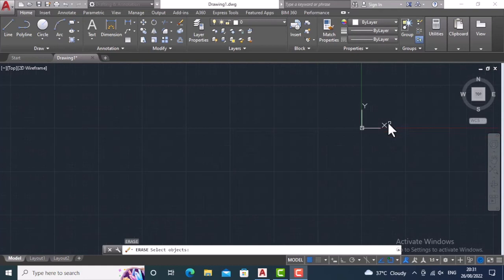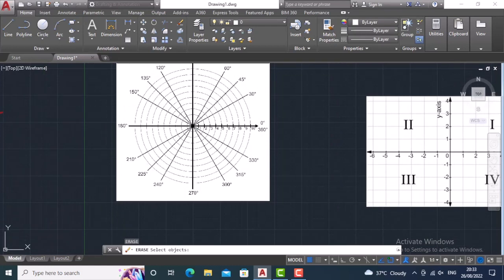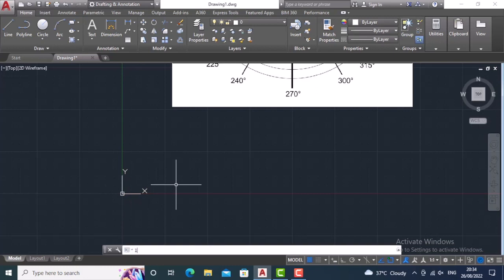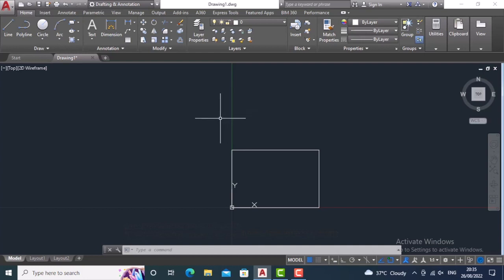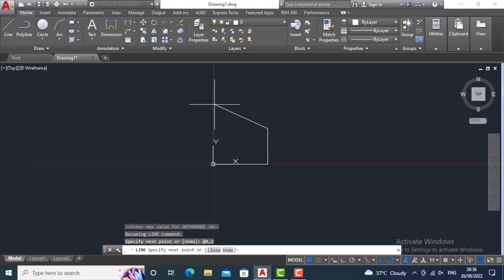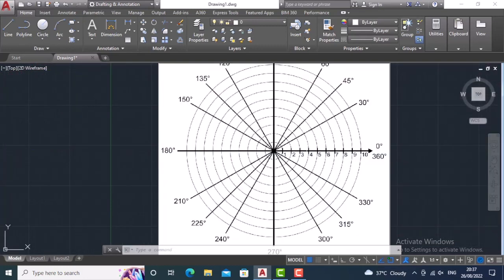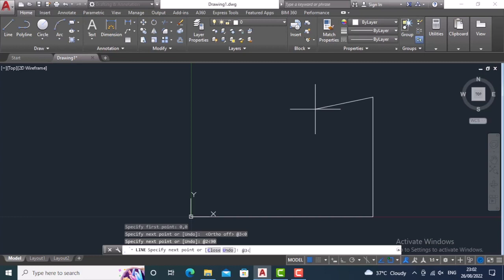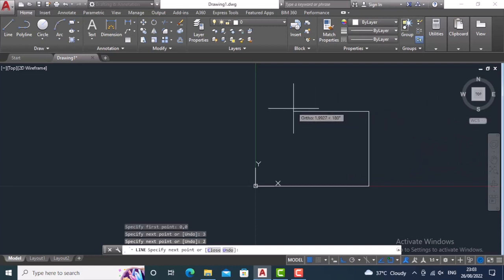AutoCADTutorial :Absolute+Relative Cartesian & Polar Coordinates system.